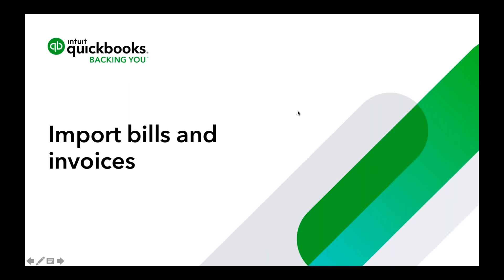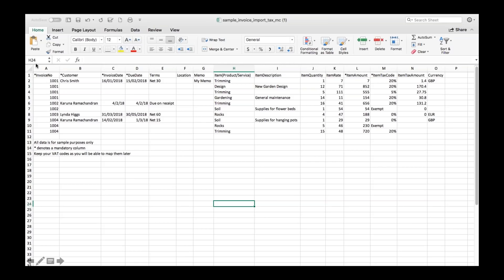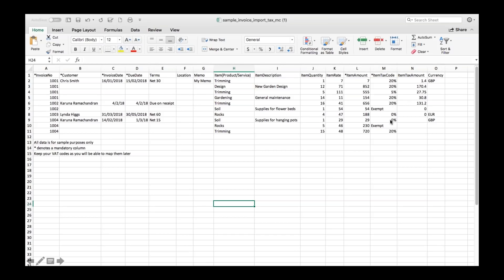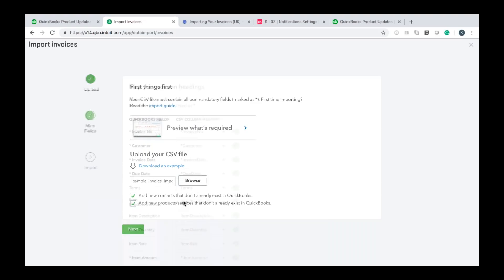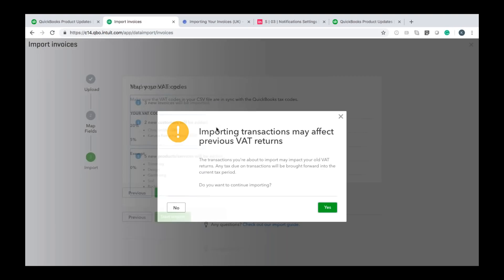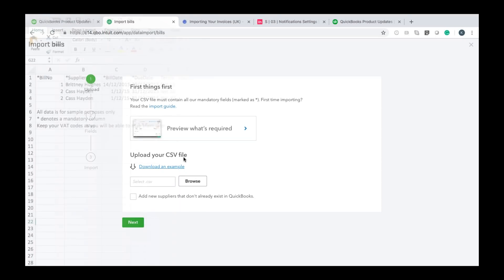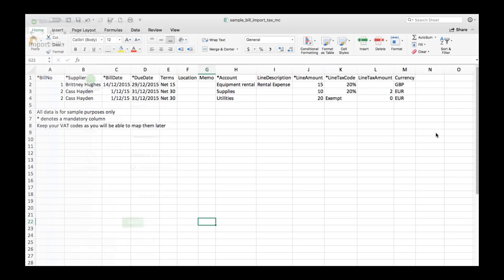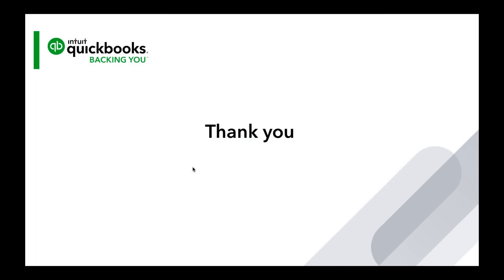CSV import for QuickBooks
If you're trying to move details of your sales and purchase invoices from a spreadsheet into QuickBooks then the CSV import feature is what you need to save you hours of manual data entry.